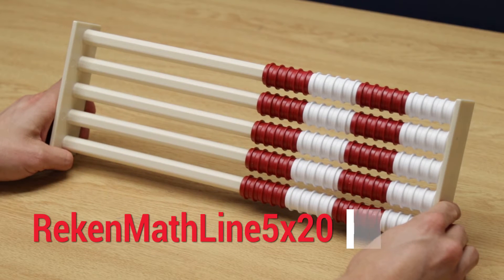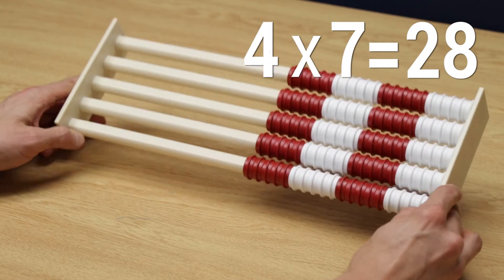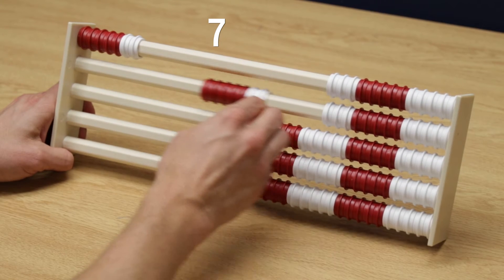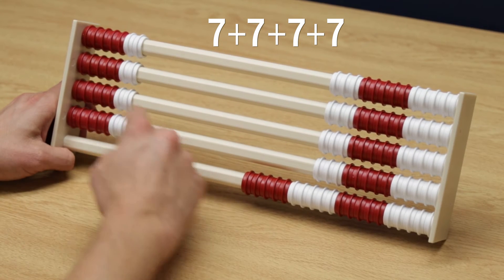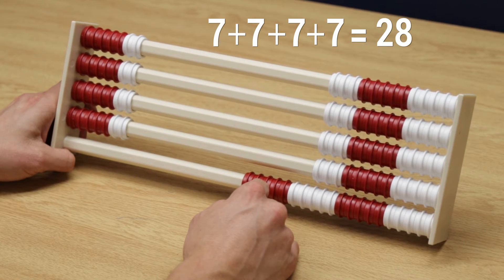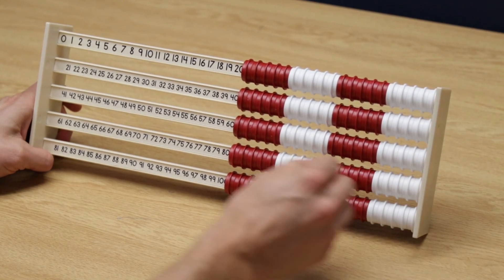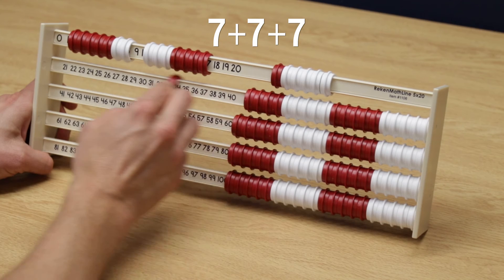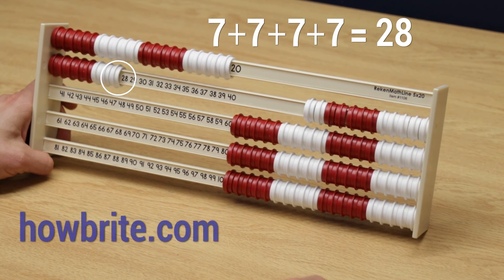Multiplication made easy on RekenMathLine5x20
Rekenrek + MathLine = RekenMathLine, 2 tools in 1. Rekenrek is improved by adding numbers on the other side. RekenMathLine5x20 is great for 3rd/4th graders and you can do all aspects of multiplication and division from building conceptually on the rekenrek side, to teaching the procedures. Partial products, partial quotients, long division and much more are FUN because RekenMathLine5x20 connects objects and numbers in a mistake free way. The student always sees the connection between the object and the number. Visit howbrite.com to learn more.